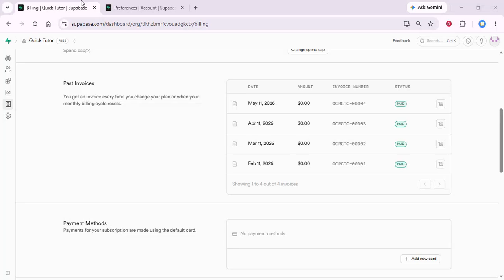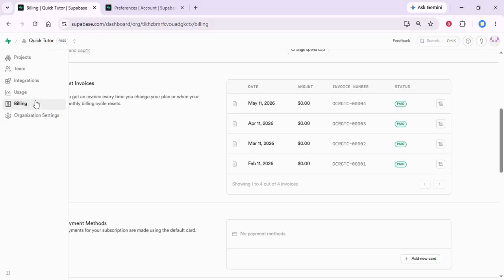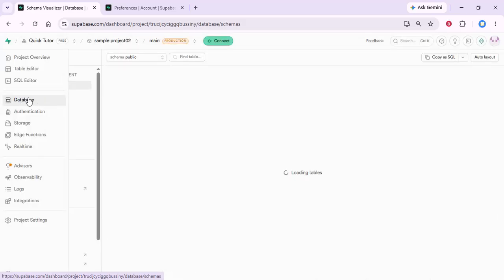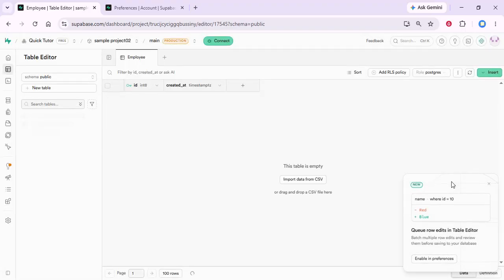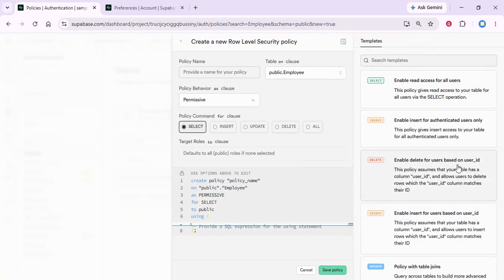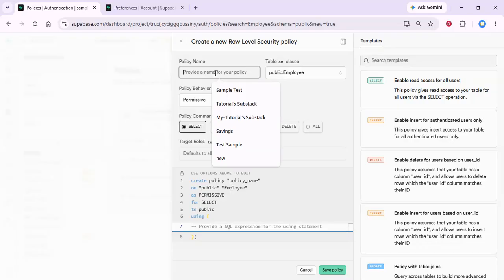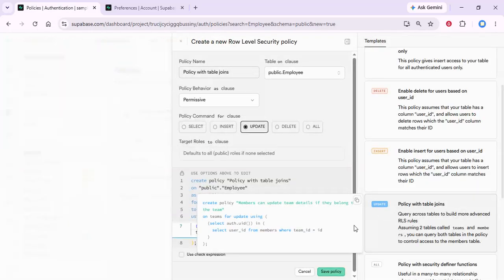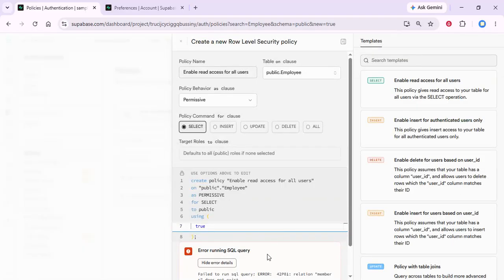How to Create Policy in Supabase (Easy Guide)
In this comprehensive tutorial, we will explore how to create policies in Supabase, a powerful open-source backend as a service platform. Learn how to effectively manage your data security by implementing role-based access control and custom rules that suit your application's needs. This video is perfect for developers looking to leverage Supabase's capabilities to enforce data access policies while maintaining usability.

By the end of this video, you will have a clear understanding of policy creation and its importance in database management. Watch till the end to see practical examples and best practices that will enhance your Supabase skills.